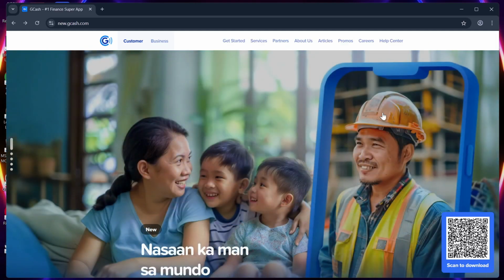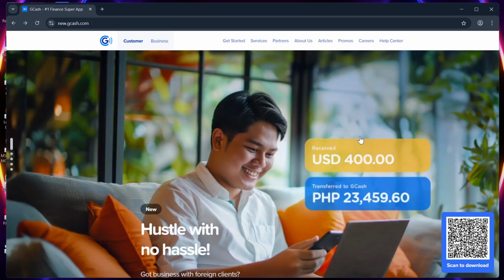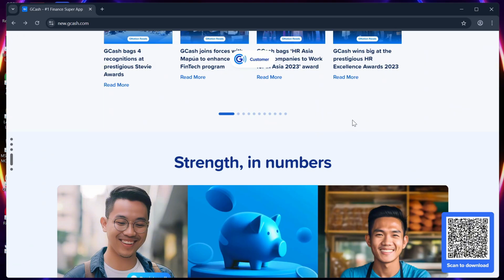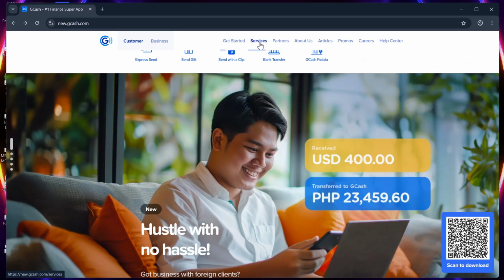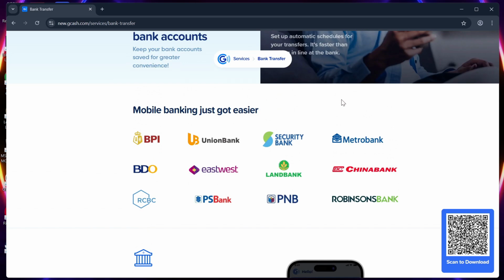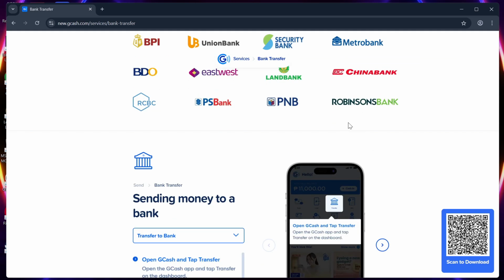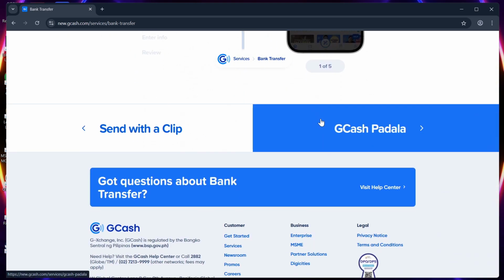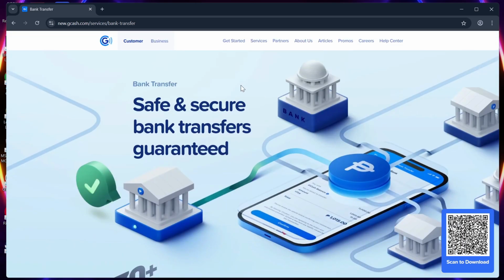NEW! How to Cash In to GCash Bank, Remit In 2025! (FULL GUIDE)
NEW for 2025! Learn how to cash in to your GCash Bank and remit money easily with this full step-by-step guide. Whether you want to load your GCash wallet, transfer funds, or send remittances safely and quickly, this tutorial covers all the updated methods available in 2025. Discover convenient cash-in options, including partner outlets, bank transfers, and online remittance, to keep your GCash balance ready anytime!